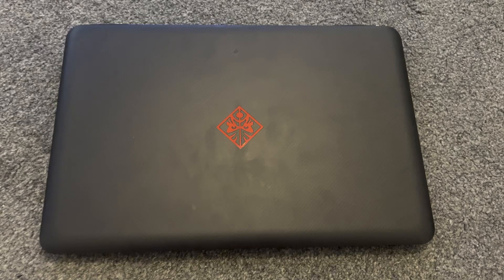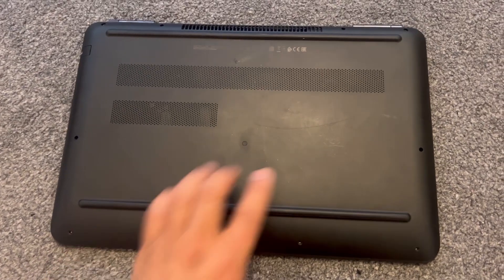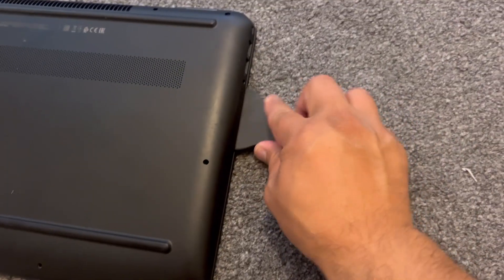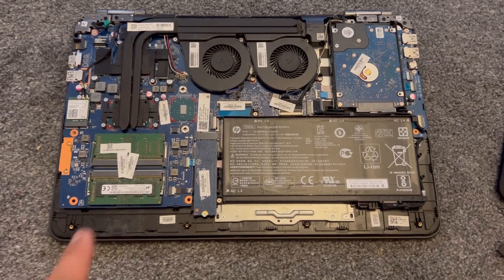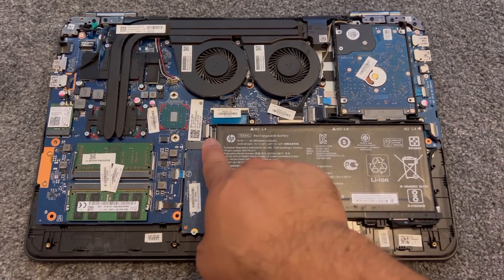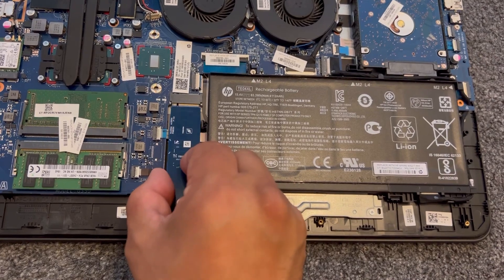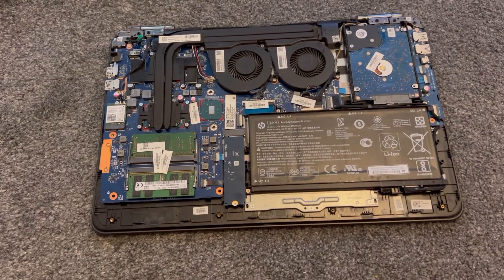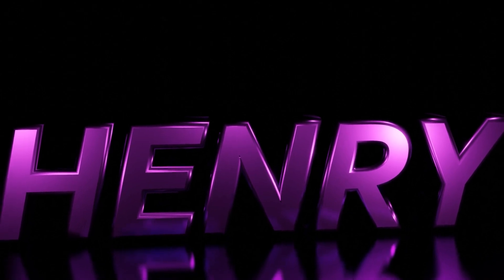Omen by HP 15-ax202na [2017] ~ How To Upgrade RAM And M.2 SSD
This easy to follow video tutorial, will show you how you can upgrade the ram and m.2 ssd for your Omen by HP 15-ax202na 7th generation gaming laptop that was released in 2017.